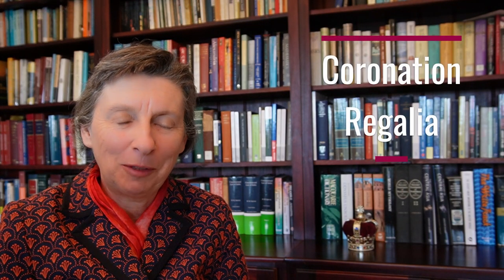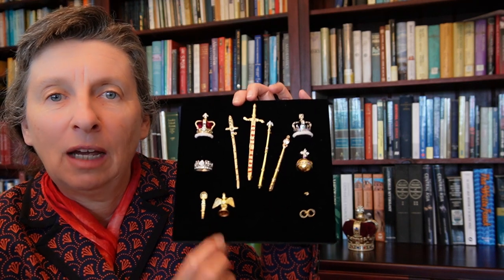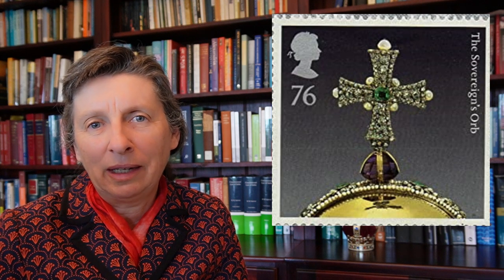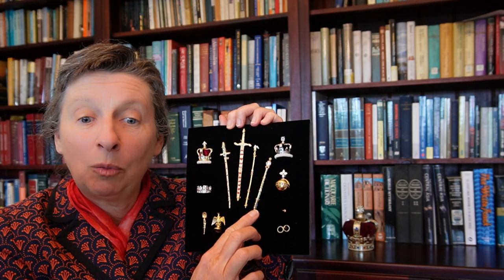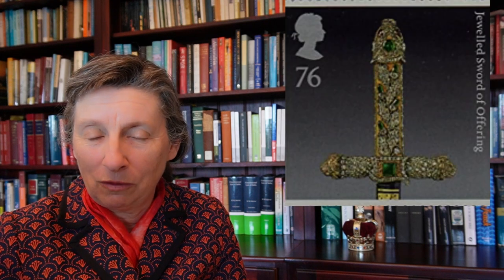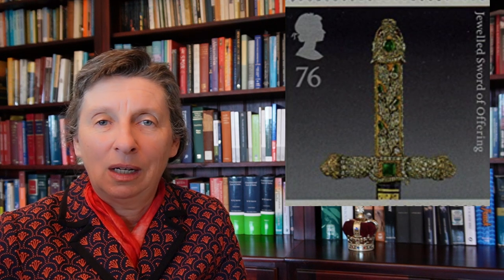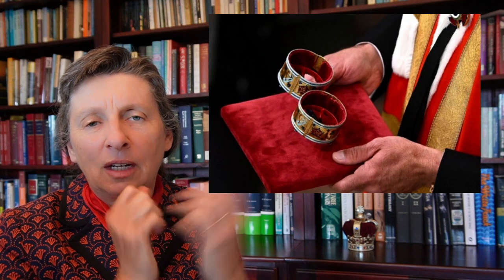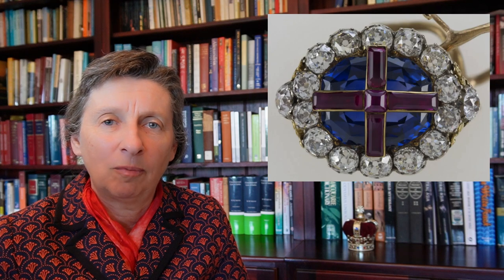Coronation regalia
A Coronation needs more than Crowns.  There must swords, spurs and lots of sticks.  Throw in an orb, an ampulla and a medieval spoon and you have the perfect regal mix.  Not only are they works of craftsmanship with rare and magnificent jewels, but they are objects of history with symbolic meaning.  Find out about them in this video.